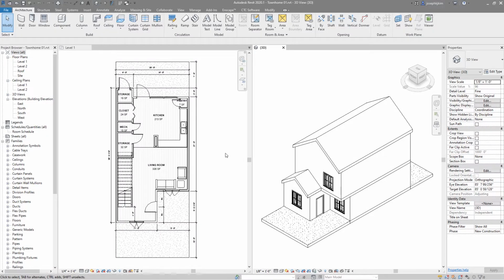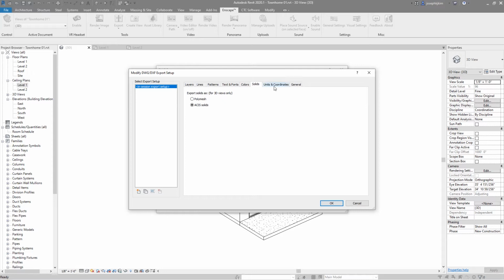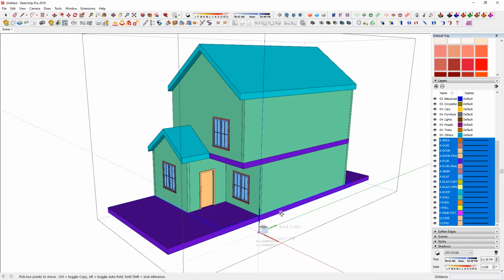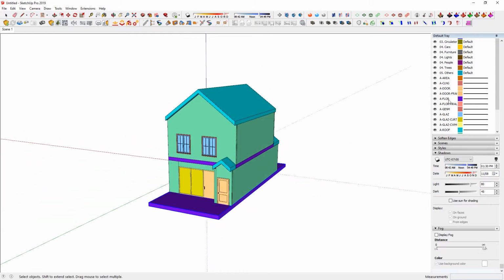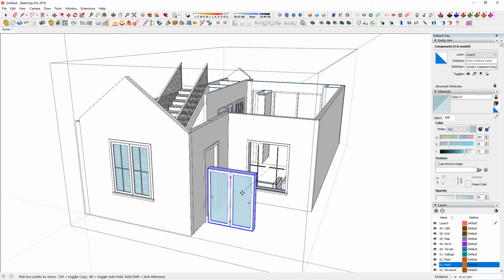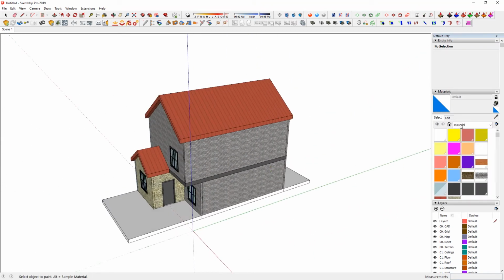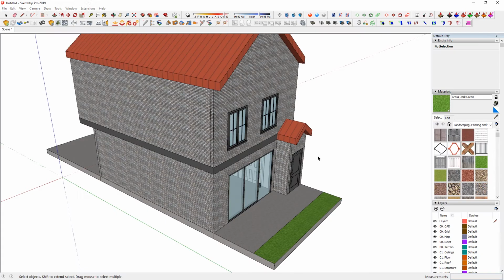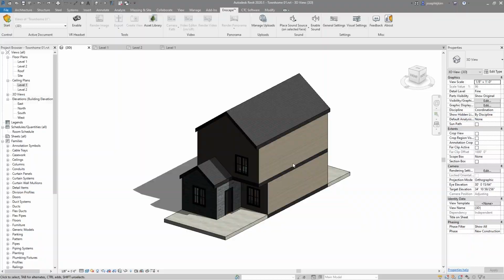How to Export from Revit to Import in SketchUp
In this video, I show step by step process of exporting Revit file into SketchUp. This workflow enables further updates from Revit allowing designers to go through design iterations and keep developing. Benefit from Both Revit's accurate parametric drawing capabilities and SketchUp's easy visualization/rendering. Used Enscape a bit to show the material changes!